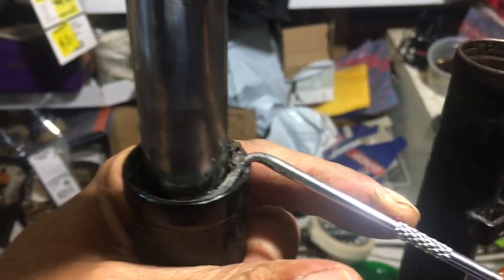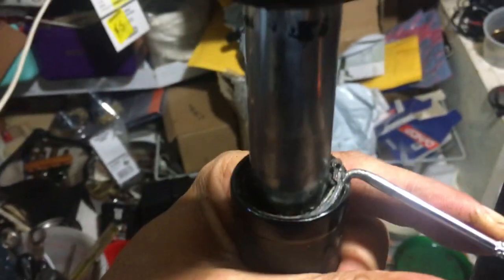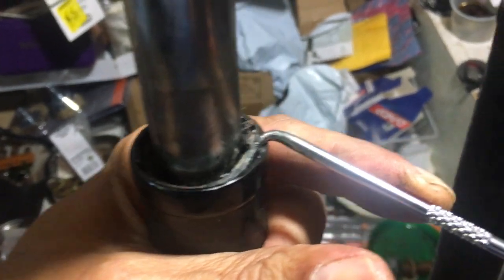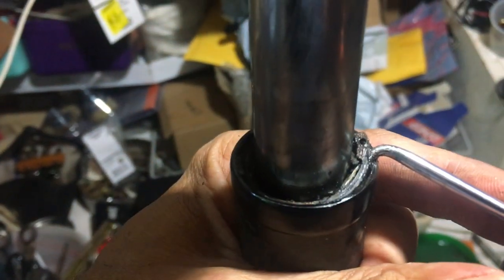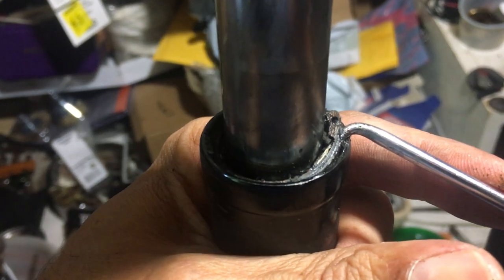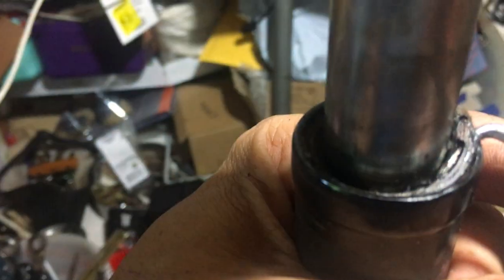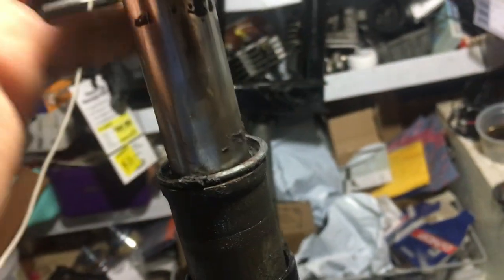Dismantling Scooter shock absorbers without cir-clip clamp (old school)